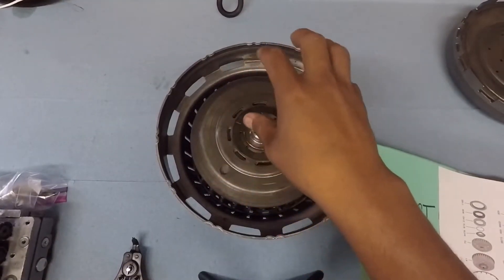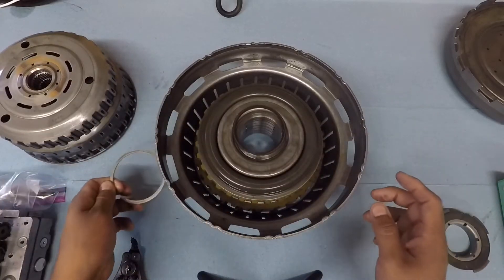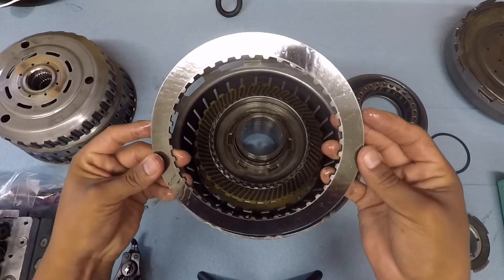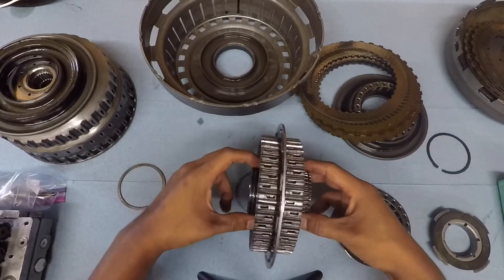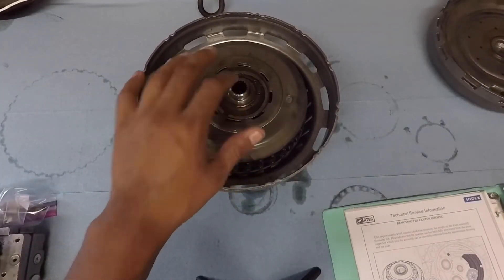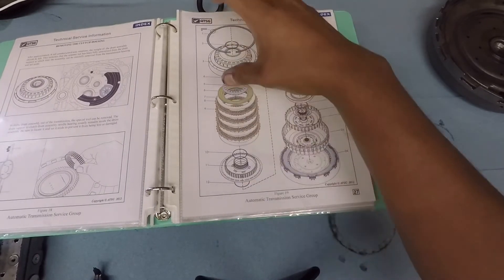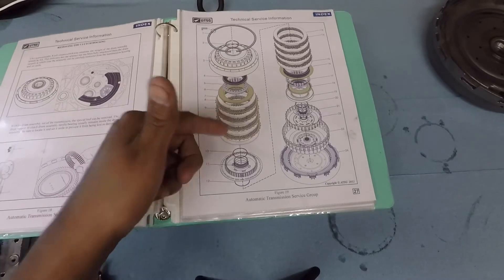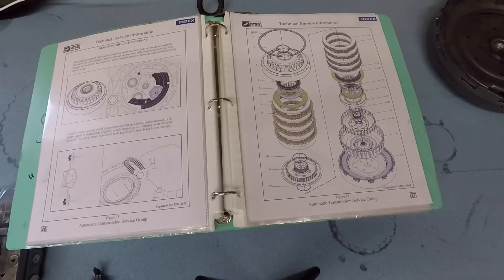Mitsubishi Evo X MR SST Transmission DCT470/ 6DCT470 build - Part 3 Steel & Friction Clutch Plates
Mitsubishi Evo X MR clutches and steel plates removal. Description on how to remove clutches in the basket assembly. Direction of clutches as well. If any questions, let me know. Thanks